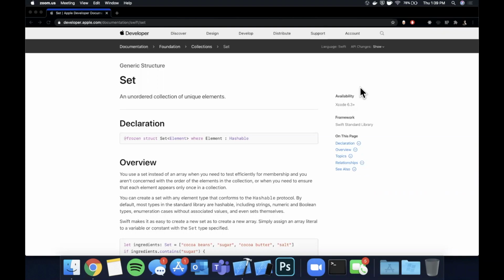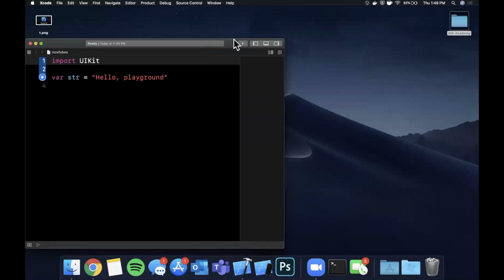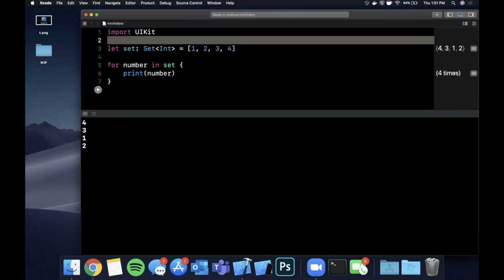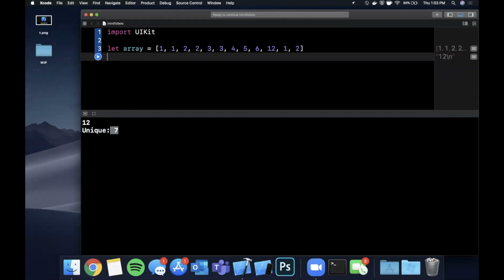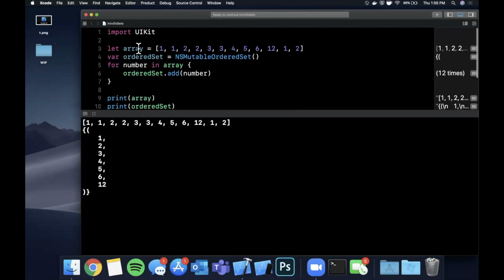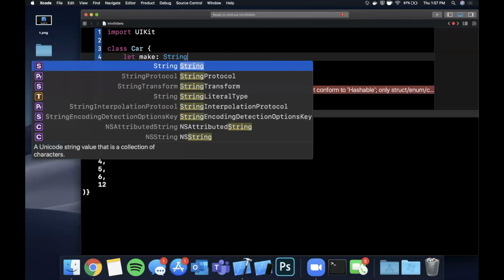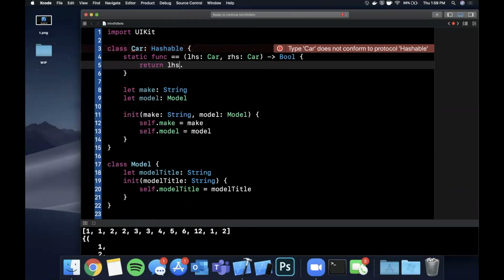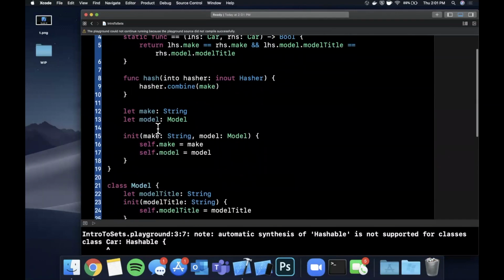Swift for Beginners: Set and OrderedSets (Xcode 11, 2020) - iOS Development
In this video we will learn about Sets and NSMutableOrderedSets in Swift 5 and Xcode 11. These are fundamental data structures when developing iOS apps that everyone should learn!